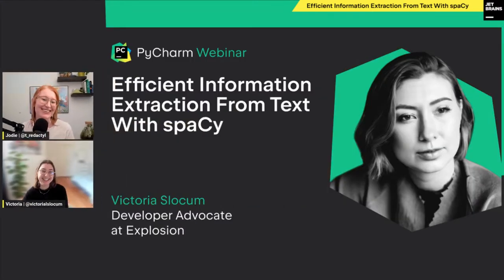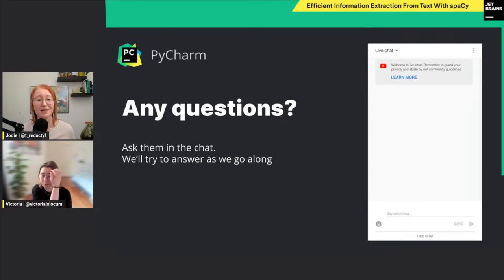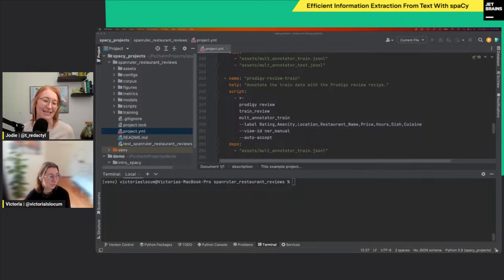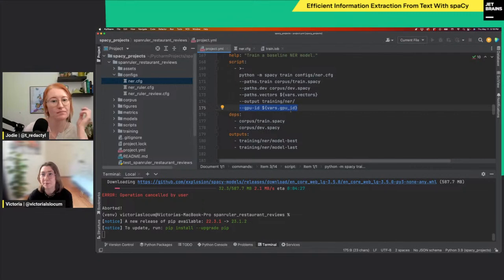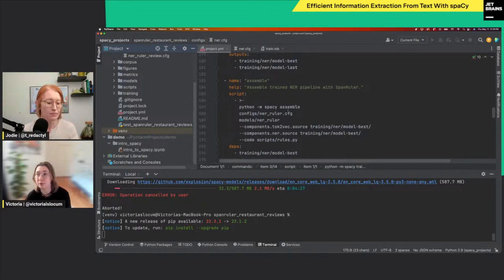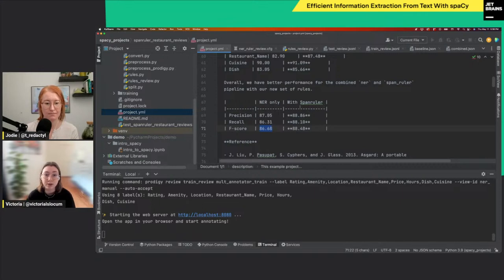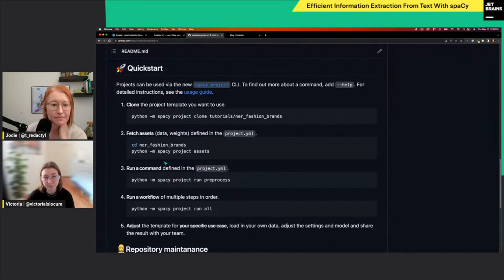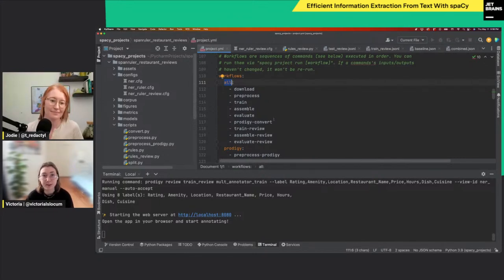How to Extract Information from Text with SpaCy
In this webinar, I'll take you through building a spaCy project that uses a named entity recognition (NER) model to extract entities of interest from restaurant reviews, like prices, opening hours and ratings. We'll go through how you can utilize rule-based systems in combination with machine learning to improve your whole natural language processing pipeline, from data annotation to evaluation. In addition, we'll talk about building iterative processes and the benefits that understanding your data can have on your project.

Speaker: Victoria Slocum

Victoria is a Developer Advocate at Explosion, where she supports the Natural Language Processing community around the popular open-source library spaCy, the annotation tool Prodigy and other developer tools. Besides running marathons, learning new languages, and building fun machine learning projects about music and food, she loves learning about natural language processing and ensures that the open-source community has everything they need to do the same.